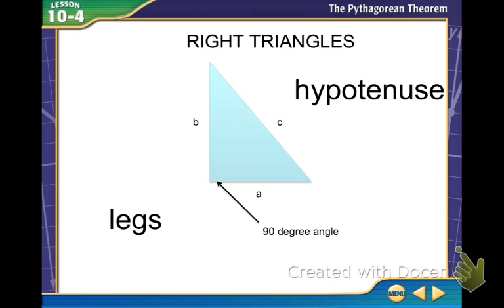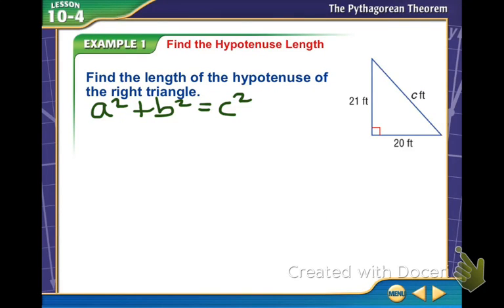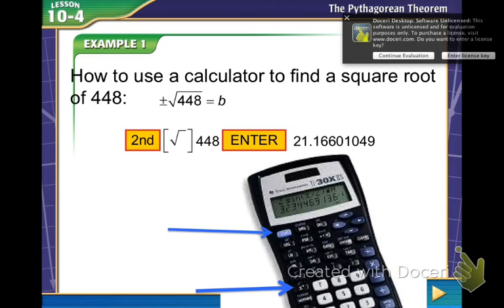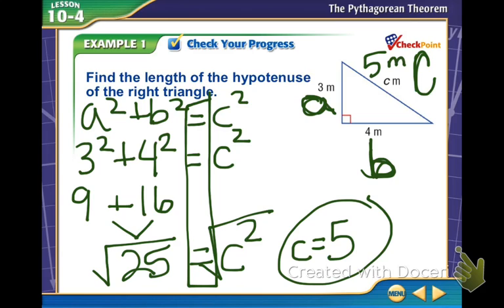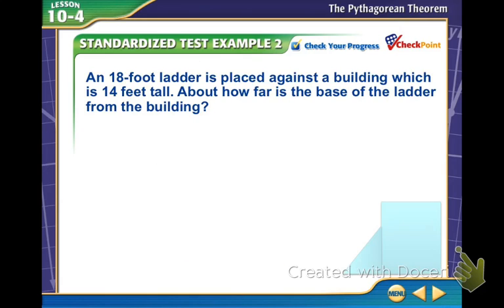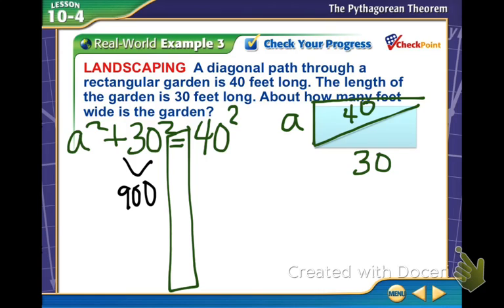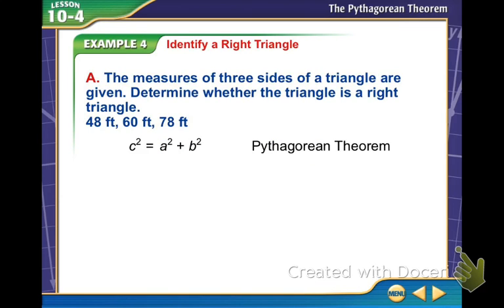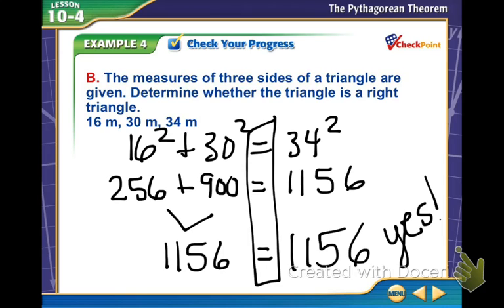Pythagorean Theorem day 1